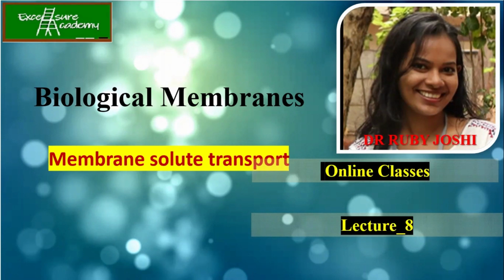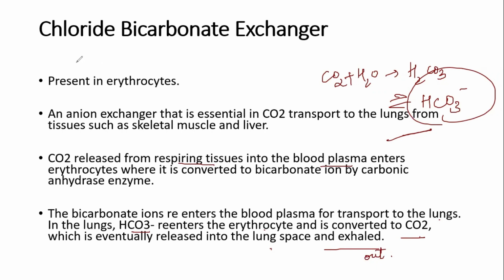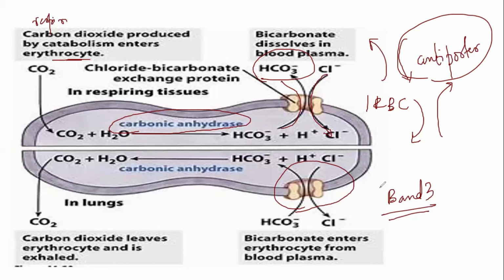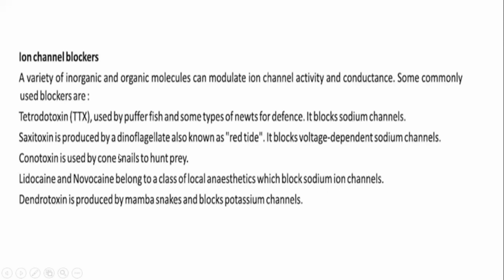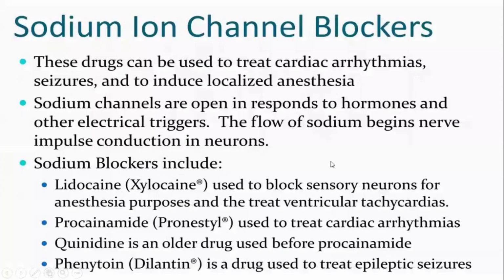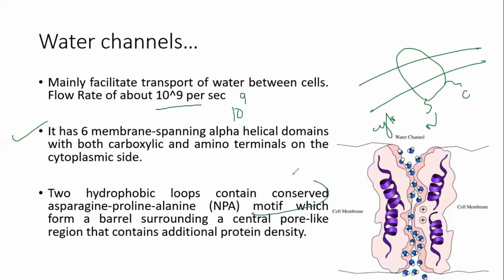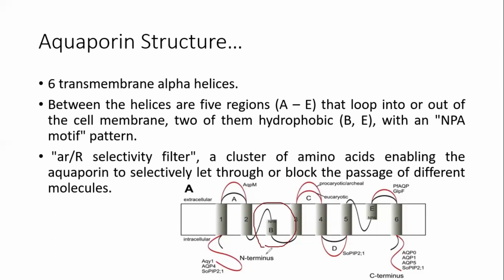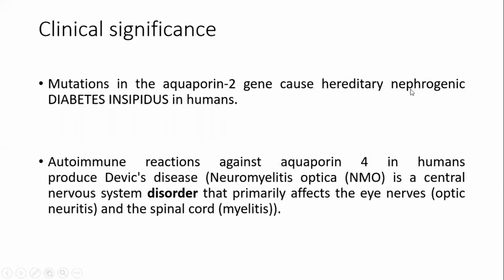Cell Biology Lecture_8 Membrane Transport Fascilaitated diffusion Ion channel blockers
Another exciting and full informative video here. In this lecture, we have discussed in detail about bicarbonate chloride exchanger, how it helps us in exchange of gases during respiration.
Later we talk about Ion channel blockers, how some people get heart attack and how some drugs helps in increasing and decreasing the heart rate, All mysteries revealed.
Last about Aquaporins. The main reason for our fingers to shrink when you spend more time in water.